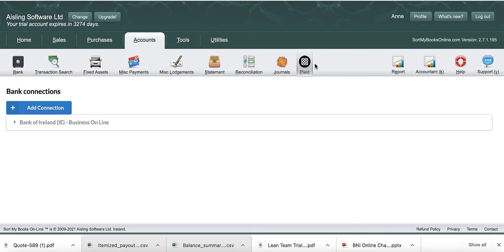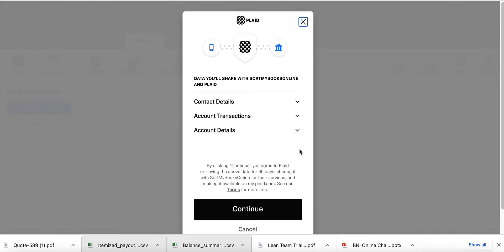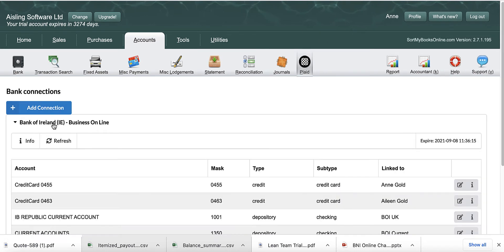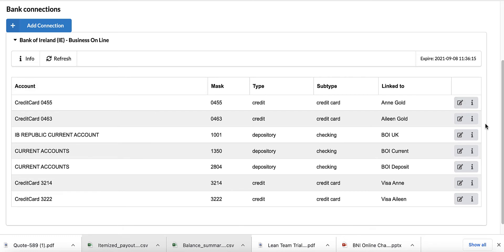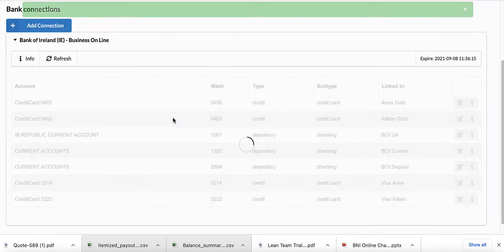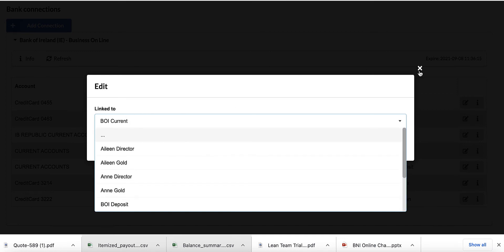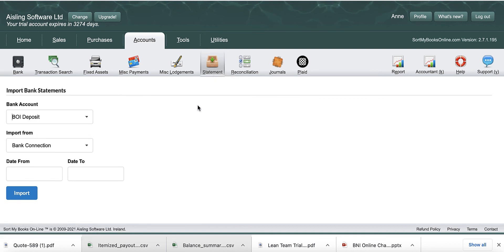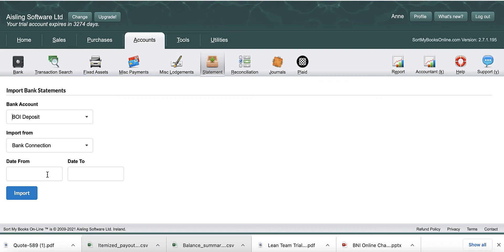SortMyBooks Online Accounting Software Live Bank Feeds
Watch this video to see how to connect SortMyBooks Cloud Accounting Software to your bank to enable live bank feeds of your transactions straight into your accounting software for easy bank reconciliations.